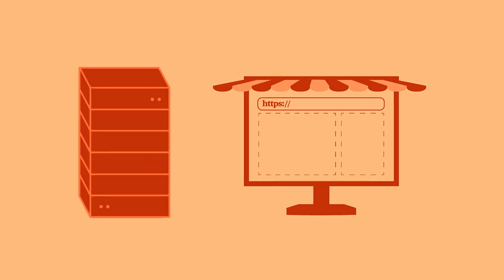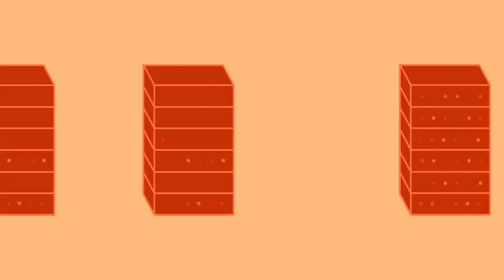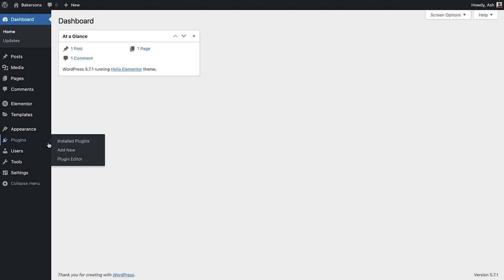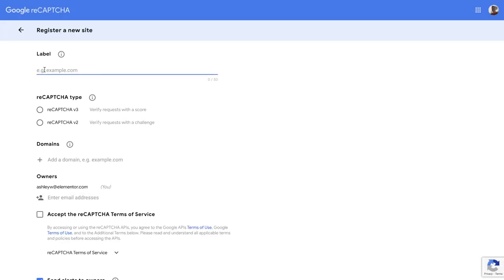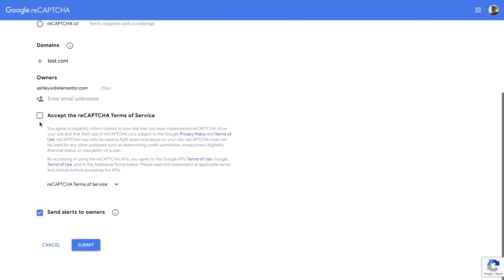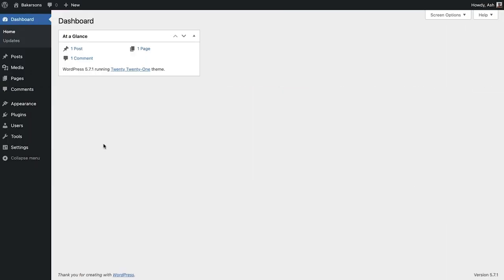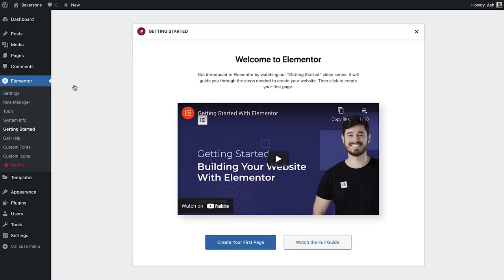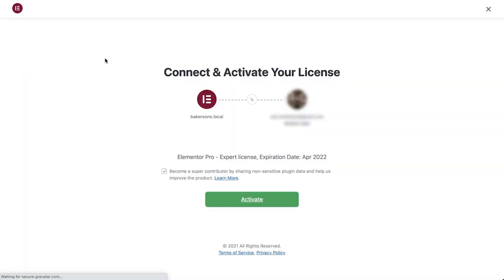[01] Important First Steps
Watch the full Building an online store with WooCommerce course

In this lesson we'll learn about the important first steps which must be undertaken before creating and launching an online store.

This lesson will cover:
✔︎ The importance of an active SSL Certificate
✔︎ Benefits of using a Security Plugin
✔︎ How to install the Hello Elementor Theme
✔︎ How to install Elementor & Elementor Pro

Chapters:
00:00 Important First Steps
00:12 Web Hosting
00:45 SSL Certificate
01:25 Security
01:40 Captcha
02:25 Hello Theme
02:45 Installing Elementor